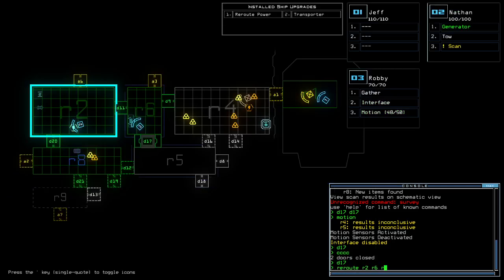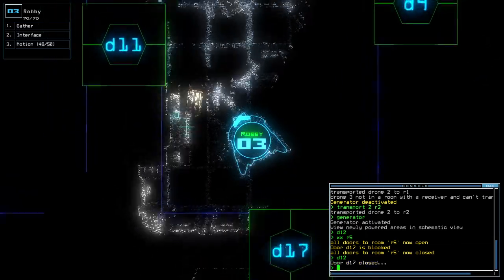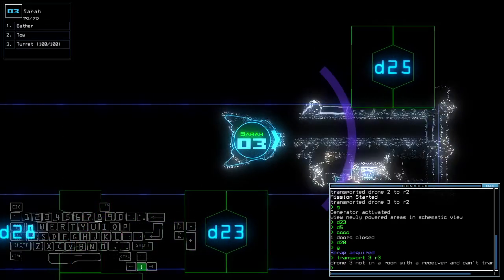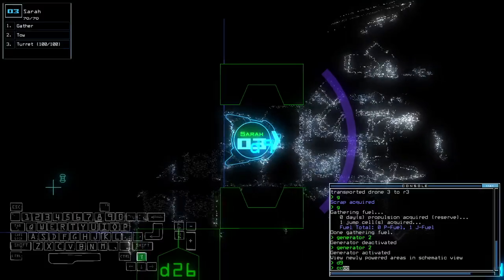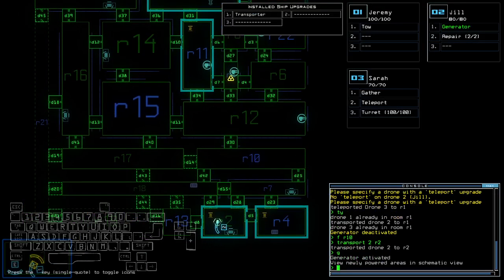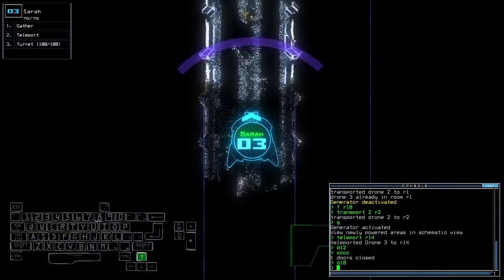Duskers Daily 23 Jul 2024 (+ modded)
Surely took my sweet arse time.

0:00 Vanilla Challenge
17:54 Modded Challenge, boi